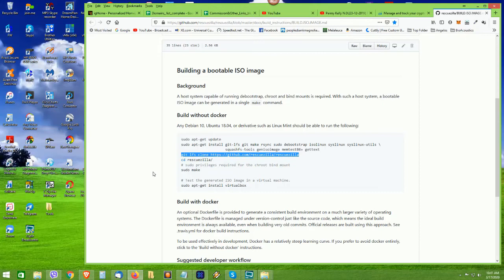Linux Backup: Clonezilla vs Rescuezilla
Clonezilla:

Pros:
ISO easily available
Boots vis USB
Menu driven
Very flexible and detailed

Cons:
Not consistent (for me)
non-graphical interface

Rescuezilla:

Pros:
Graphical interface
Very intuitive
Better consistency (for me)

Cons:
ISO must be built
Fewer options

This is how I went about creating the iso image I needed.  It takes a while to build (at least on my system) so be patient.

Once you build the iso image, you will find it in the rescuezilla/Build directory.  From there copy it to a windows system and use Etcher to install it on a thumb drive.